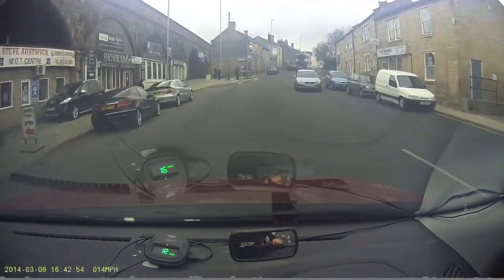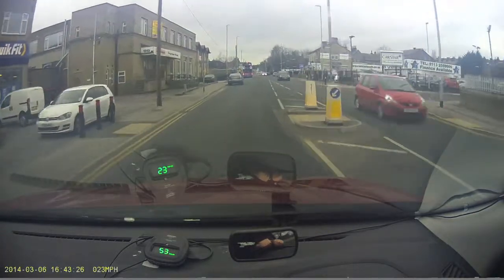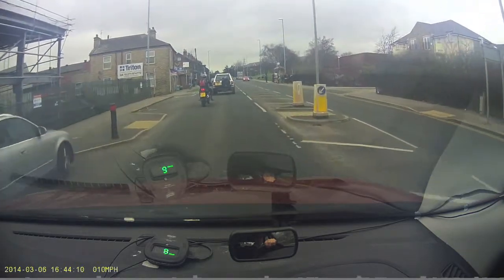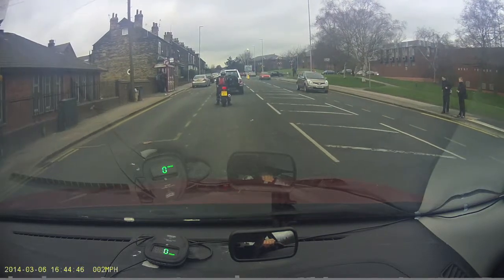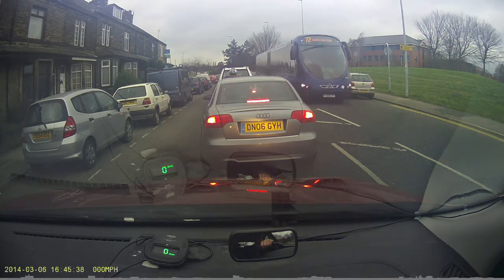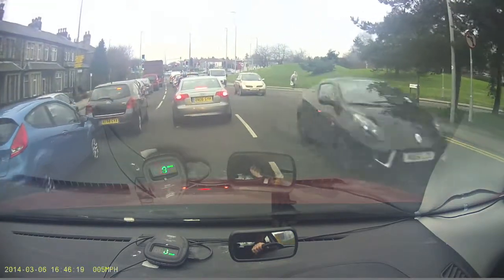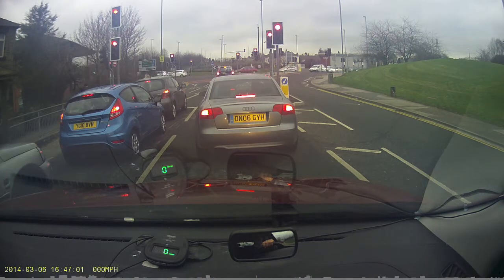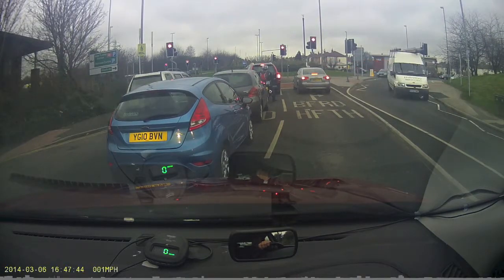PFP Stanningley 2